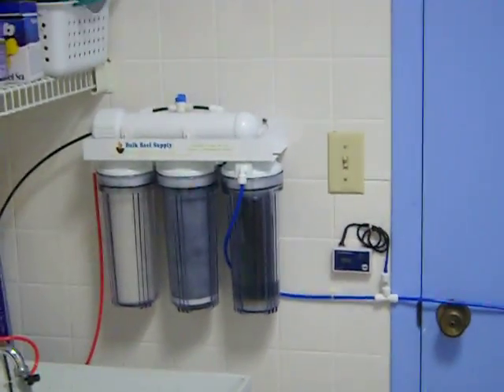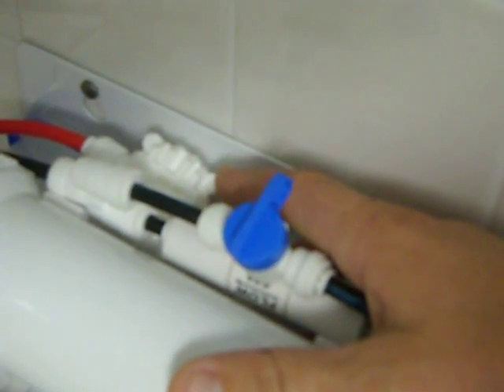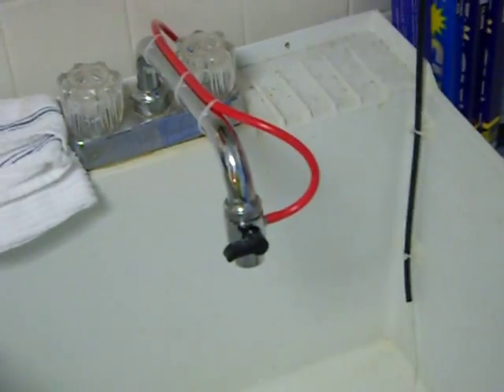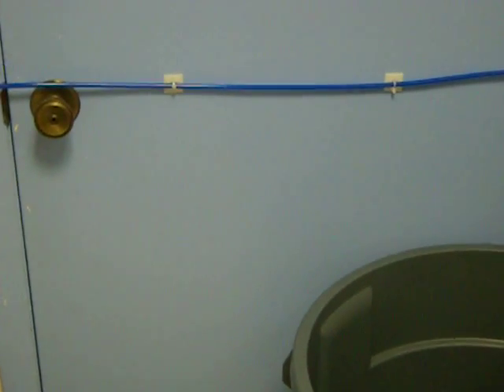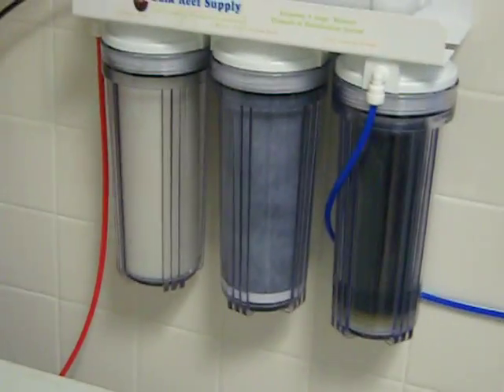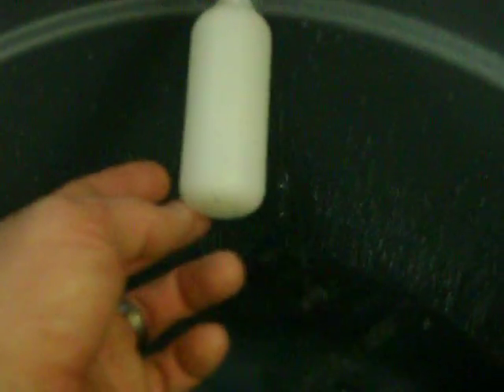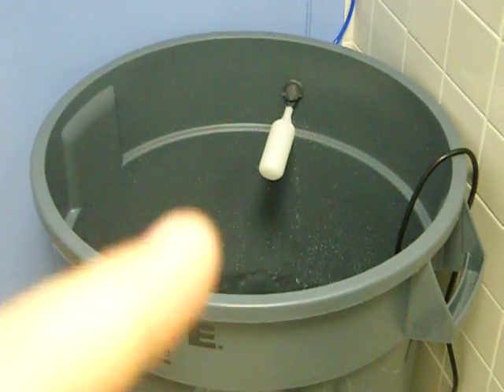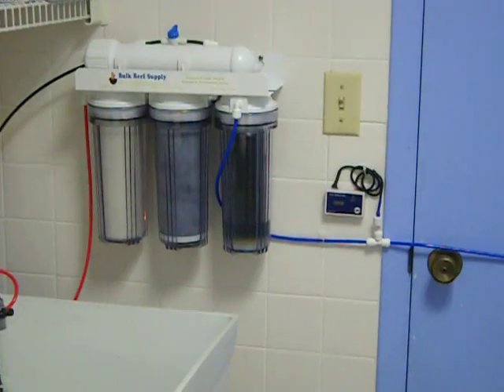75 GPD RO/DI UNIT FROM BULK REEF SUPPLY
full review of my new 75 gpd ro/di unit